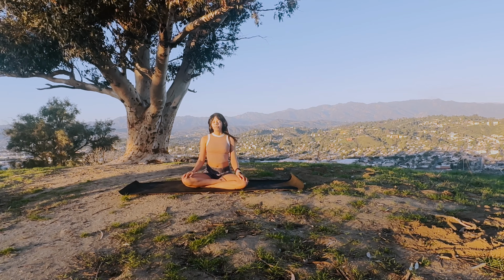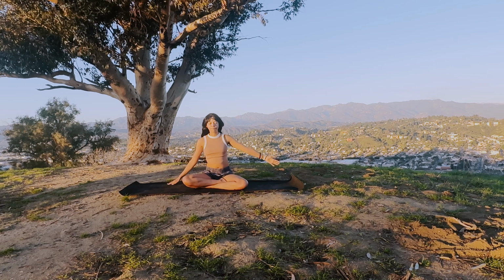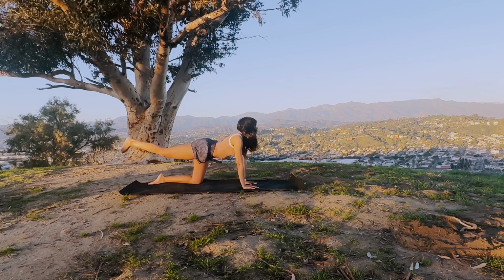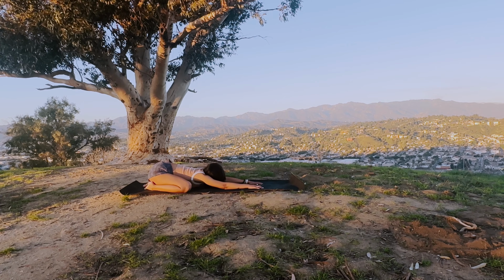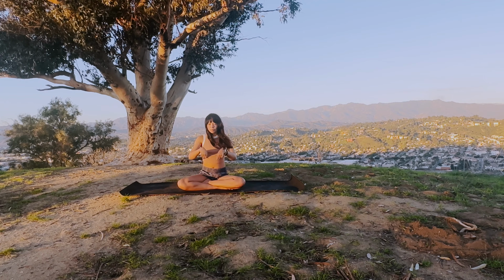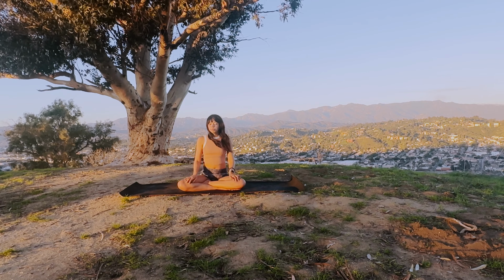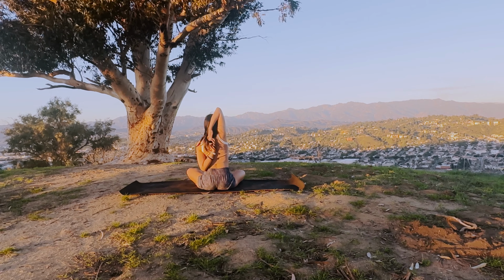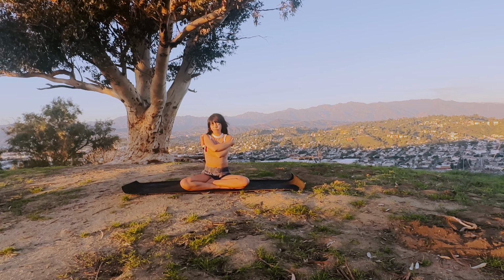10 min Yoga When You're Stressed (No Standing Poses) Beginners Welcome!! :)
Feeling stressed out lately? Try this super easy 10-minute yoga routine in the morning before you start your day, or before bed as your bedtime routine. You might not realize how much stress you're carrying in your body. Be kind to yourself and give this simple practice a try.